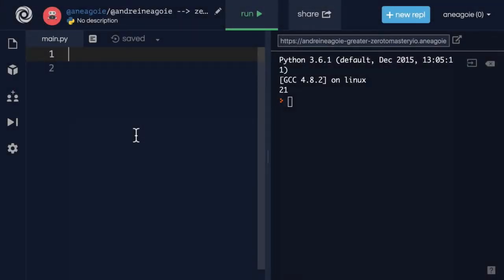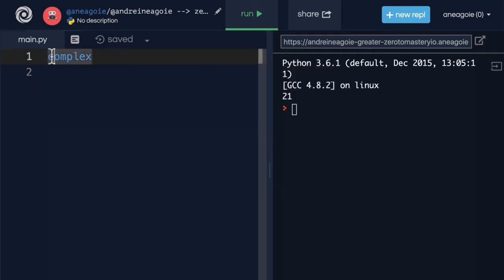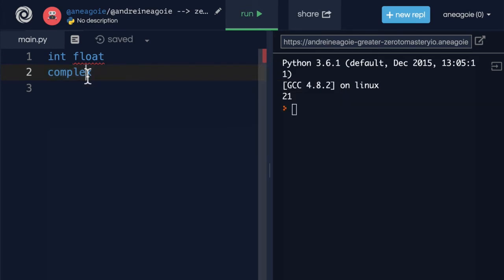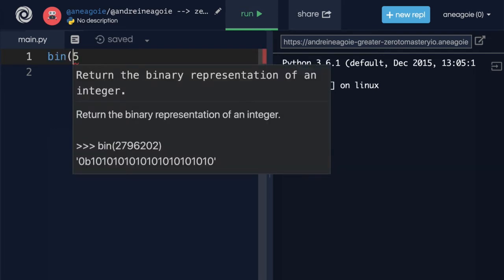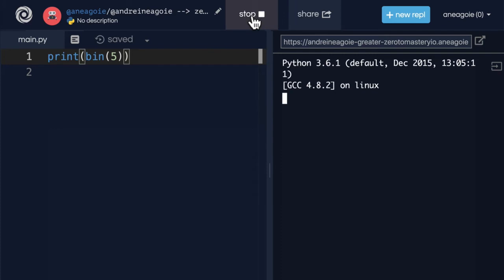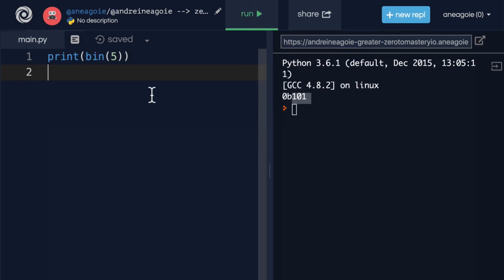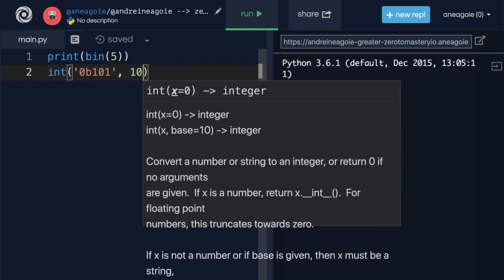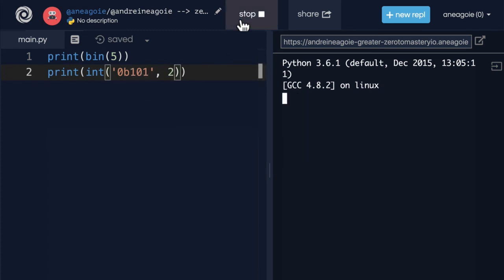015 Optional bin and complex